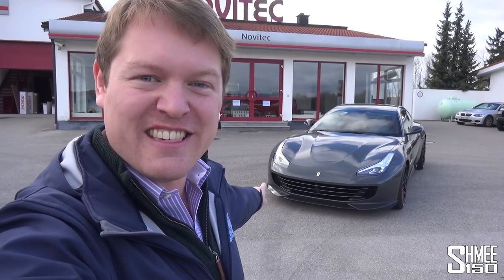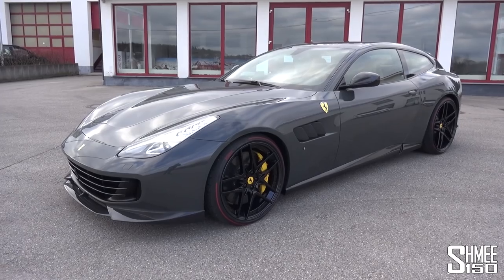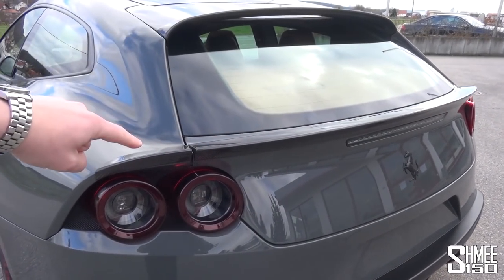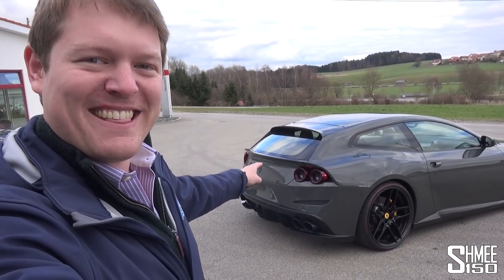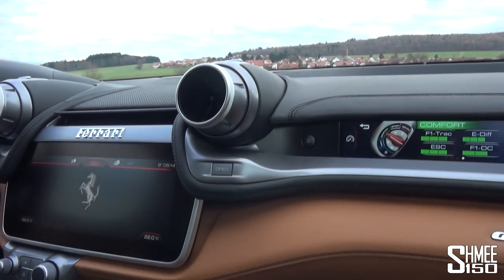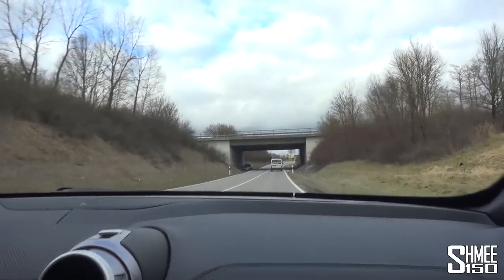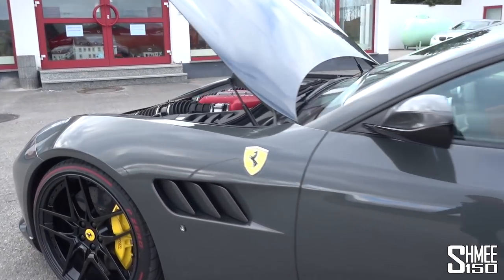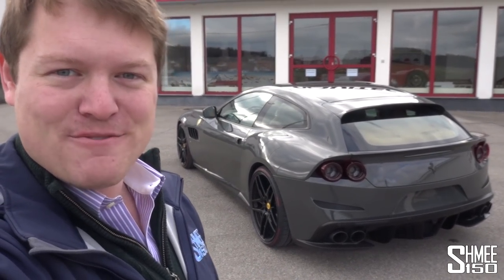This is the Ferrari GTC4Lusso I Would Buy! | FIRST LOOK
It's not been long since I said farewell to my Ferrari FF, but already looking ahead to what the future holds and perhaps a GTC4Lusso might fill the space - however, don't you just think it would have to be exactly like this one featuring the new package from Novitec? That sound is to die for...

With the release of Novitec's package for the Lusso, we can take a first look and explore the car to check out the changes before jumping on board for one of the most epic soundtracks you will ever hear. The car features new carbon fibre components around the exterior, new wheels and lowering springs, as well as THAT exhaust system.